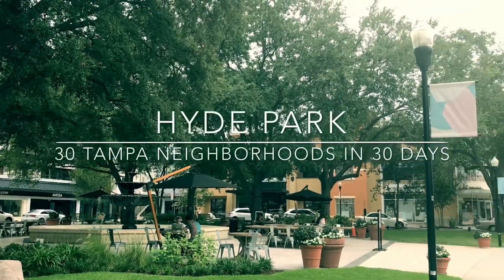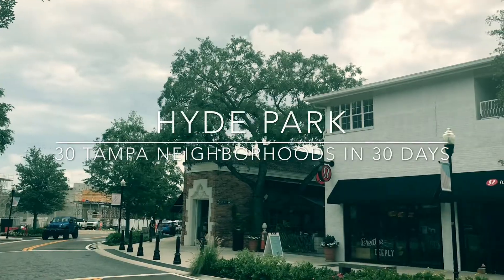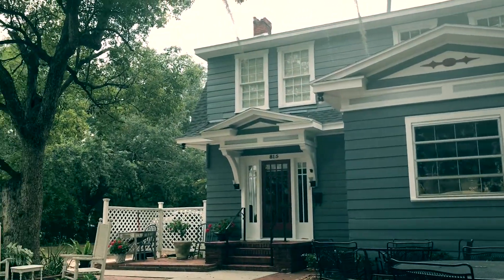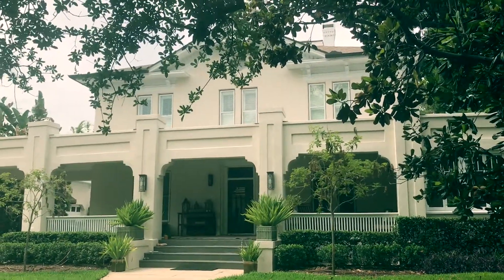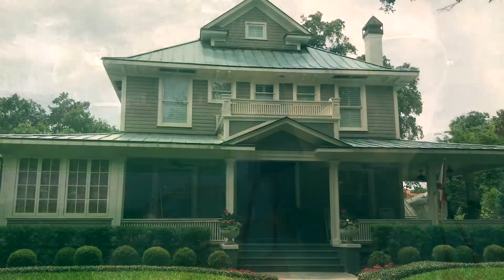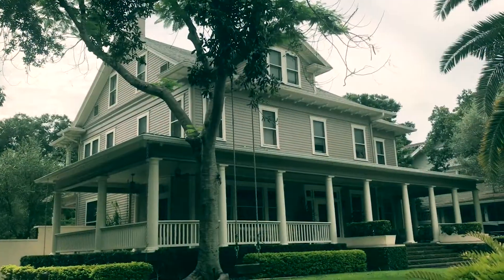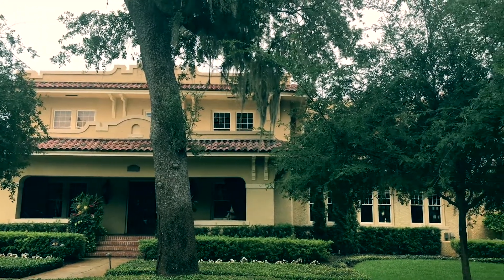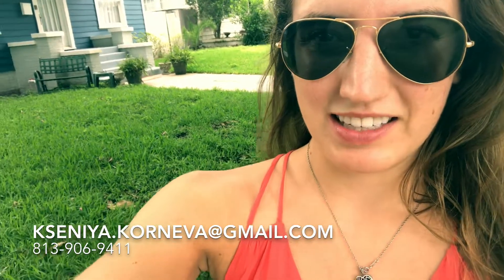Hyde Park, 30 Tampa Neighborhoods In 30 Days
When you are new to Tampa, you have no idea where anything is. Tampa is a collection of diverse neighborhoods both architecturally and demographically. You may have moved here because of work, or just because you pointed your finger on a map. Our videos will hopefully help you become more familiar, and find your place in Tampa’s melting pot.